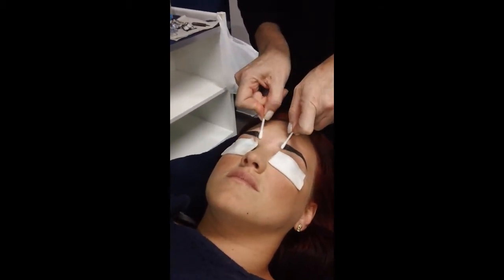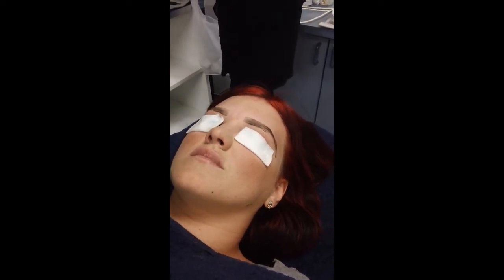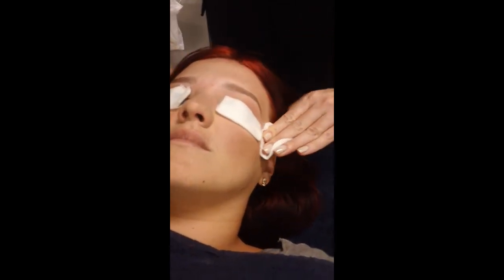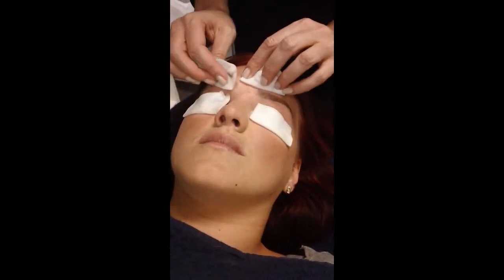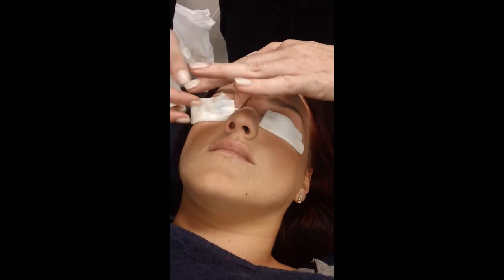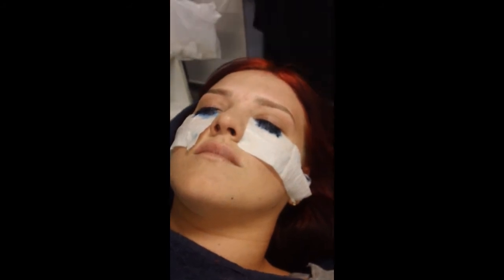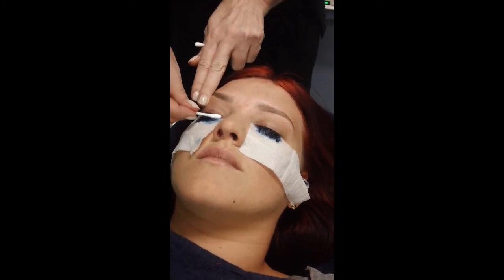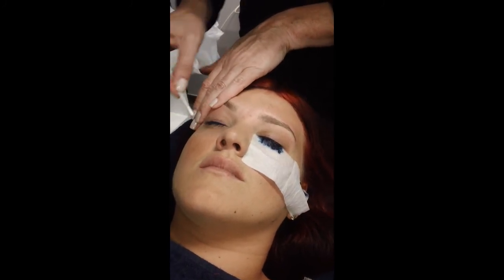Lash and Brow Tint Removal